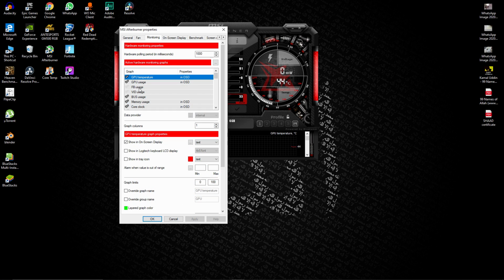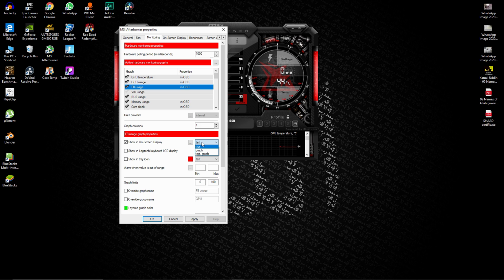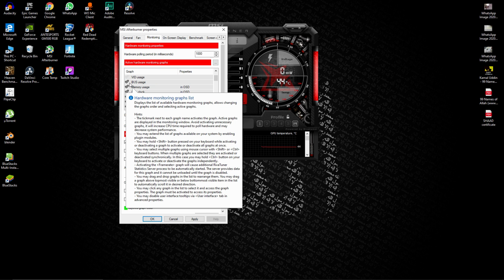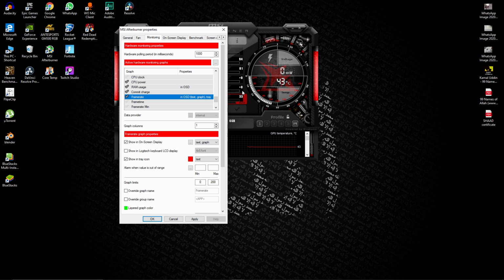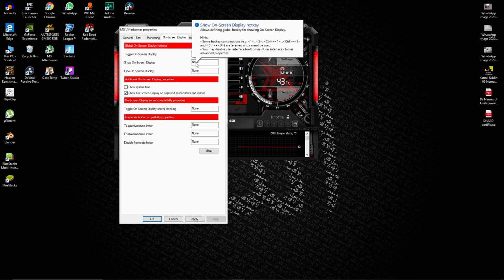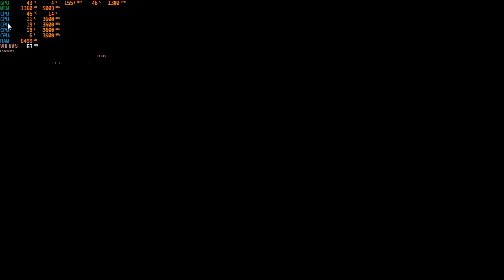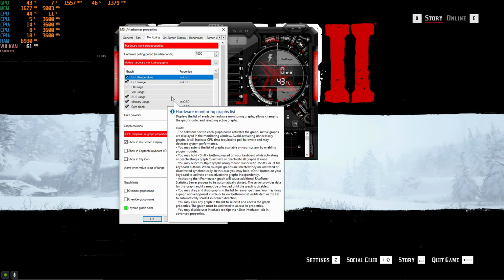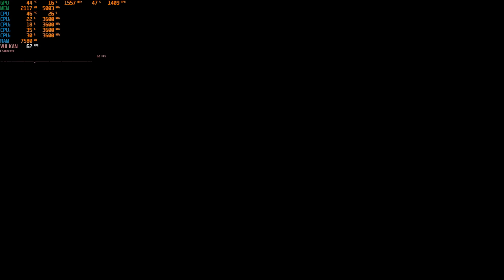MSI BENCHMARK HOW TO USE IT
IN THIS VIDEO I WILL BE HELPING U OUT IN USING MSI AFTERBURNER  FOR BENCH MARKING